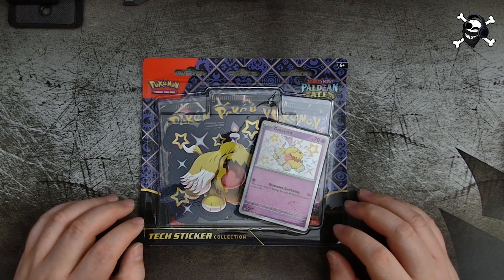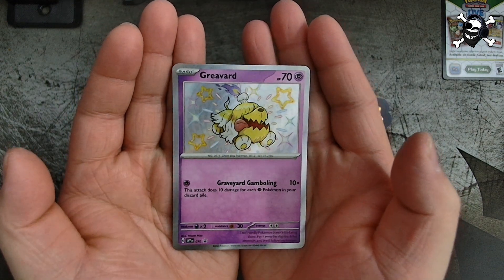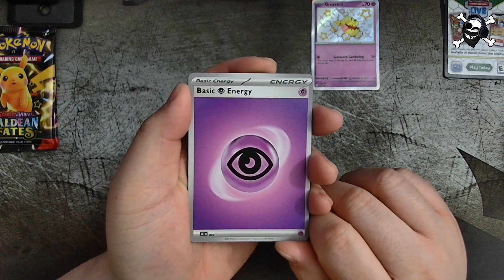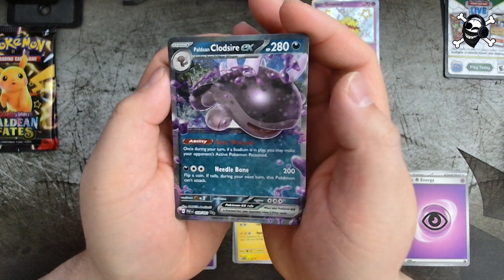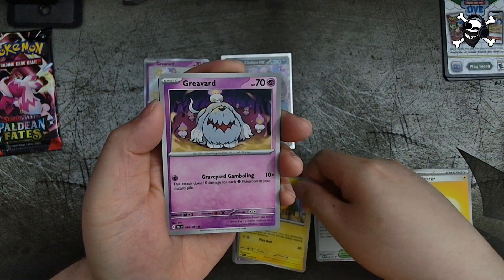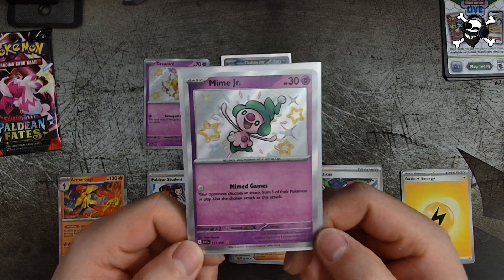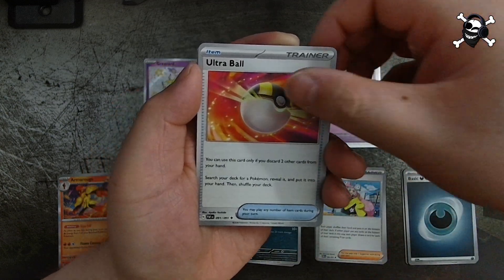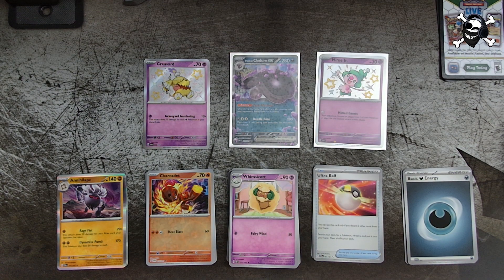Pokemon TCG | Paldean Fates Greavard Tech Sticker Collection Opening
Oh look, another puppy dog!

I upload and stream TCG pack openings on YouTube!

(Of course, this is NOT mandatory, but if you choose to donate/tip, it would be appreciated!)